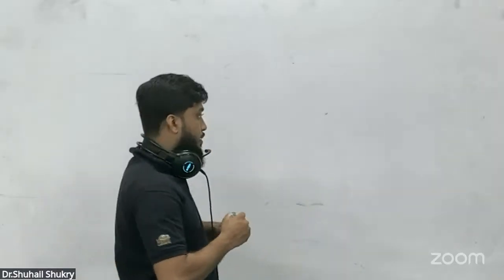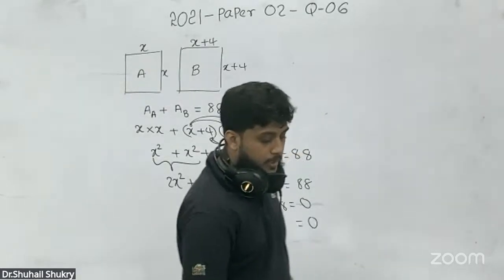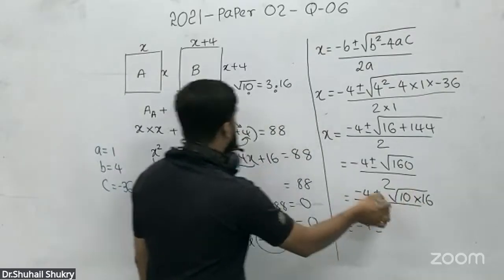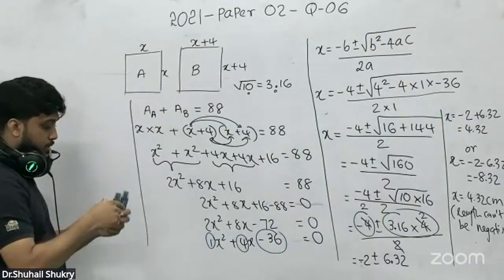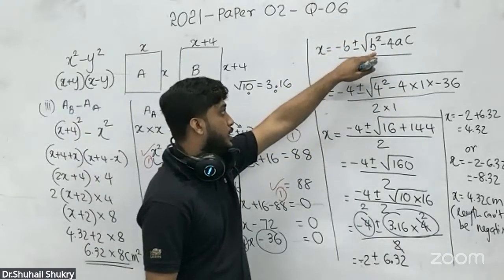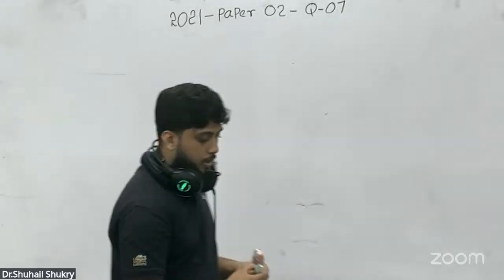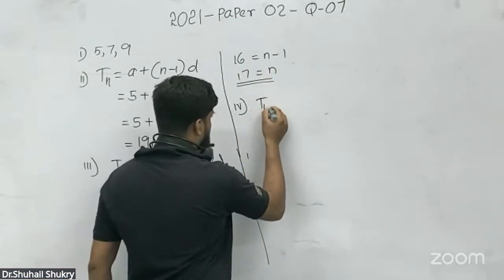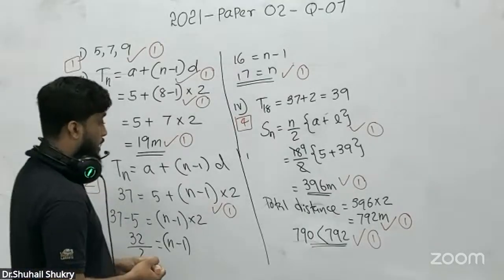Free Past paper Discussion | Dr.Shuhail Shukry | 07th of Nov 2025